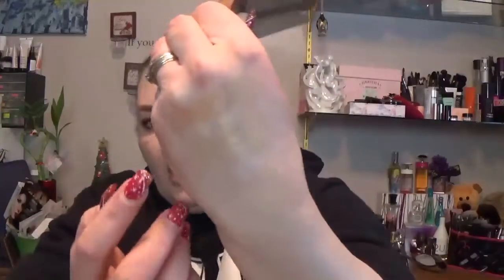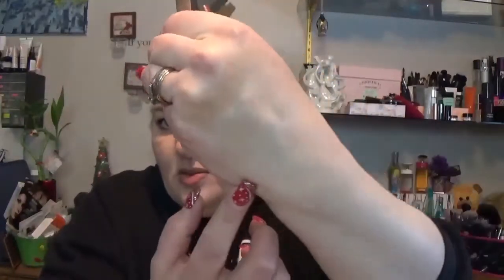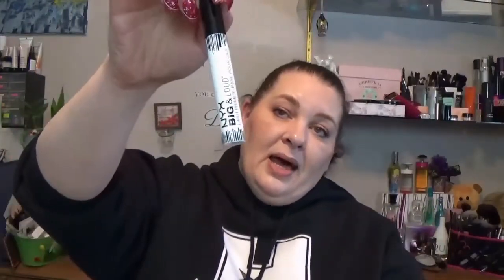Sephora and NYX Haul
3. Must be 18 or older to enter

Me: But Go to Terri's Video and Comment get well soon

142 Meadow Dr.
Hinton, AB
T7V 1N7